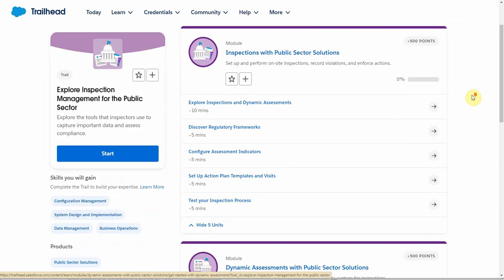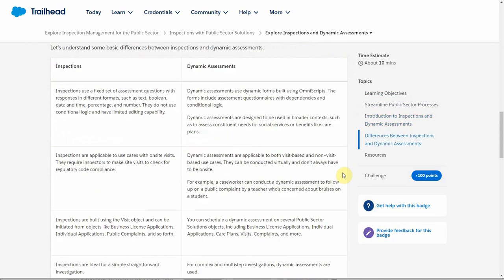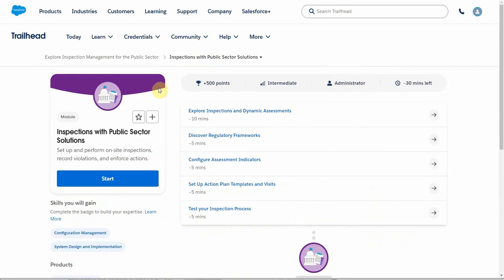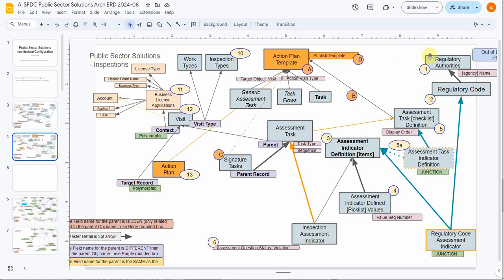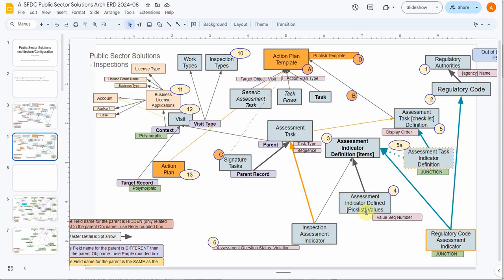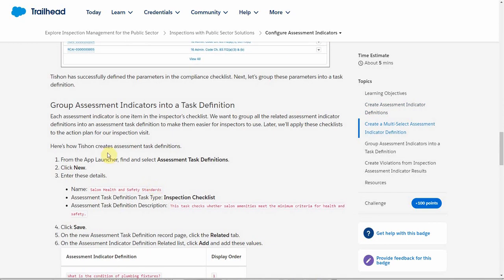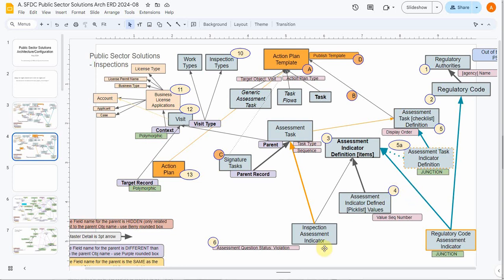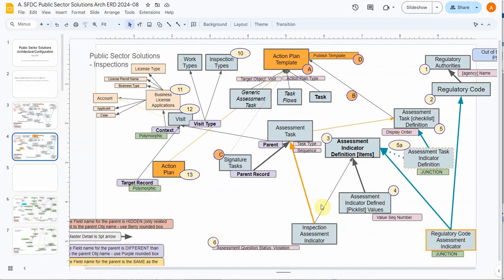6.2 When to use Salesforce Public Sector Inspections vs Nonprofit/Industry Cloud Dynamic Assessment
Understanding when to use Inspections vs Dynamic Assessment is an important starting point. Then, we review the process steps used when building Inspection Action Plan Templates. That includes grouping Assessment Indicator Definitions (jargon for "items") into Assessment Task Definitions (jargon for checklists)

0:00 Inspections vs Dynamic Assessments
1:31 Diagram of Process Steps
2:01 Referencing Regulatory Codes and Authorities
3:08 Group Assessments in Task Definitions
4:34 Summary and Next Steps